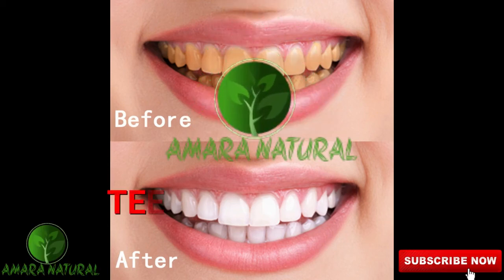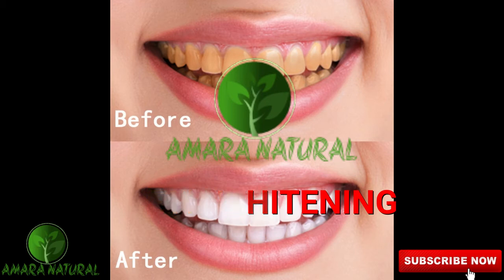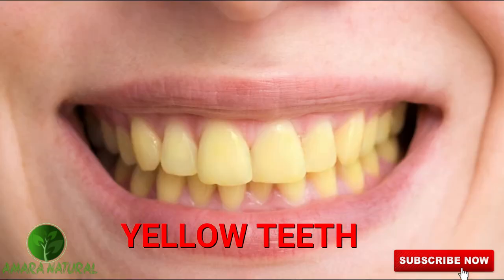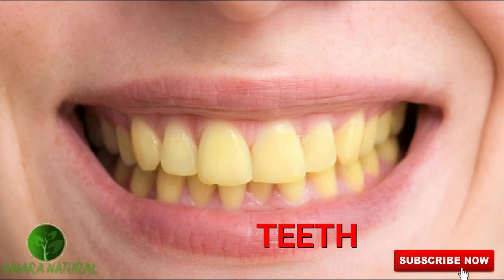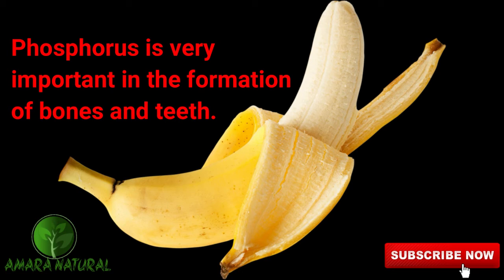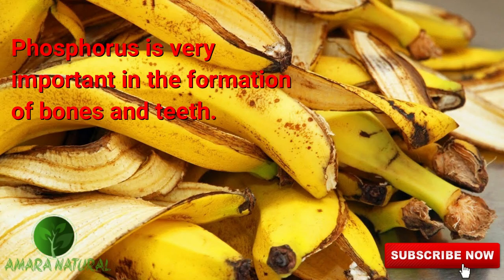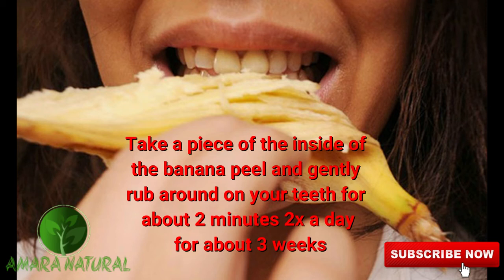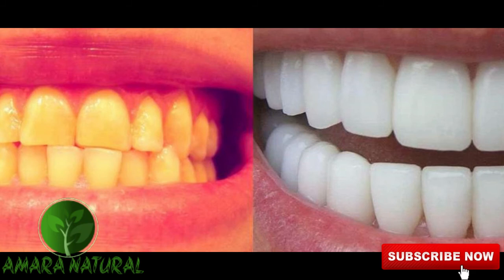Tom's of Maine Whole Care Natural Toothpaste with Fluoride, Cinnamon Clove, 4 0 oz 3 Pack 2